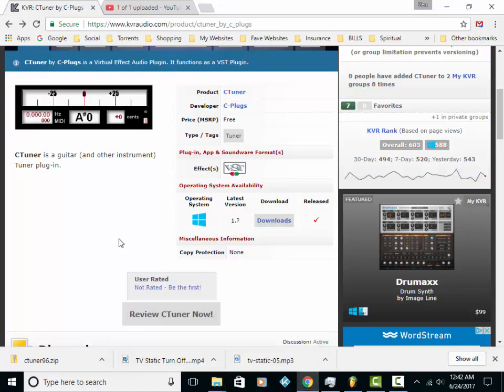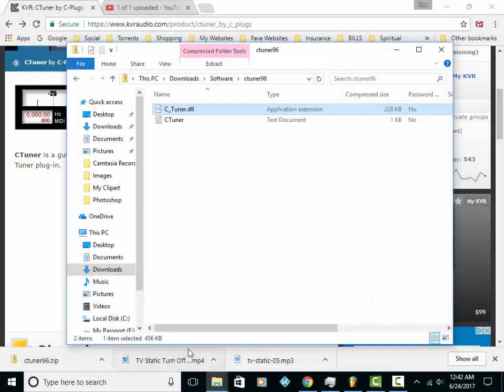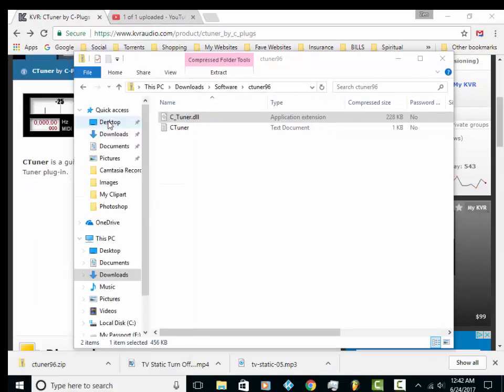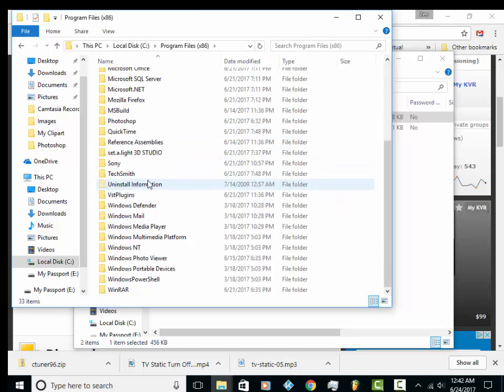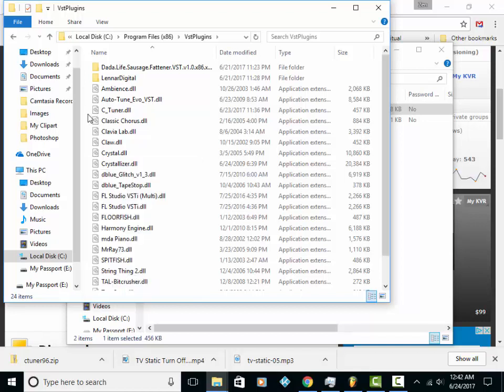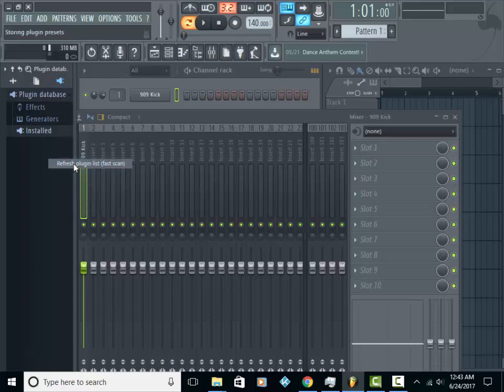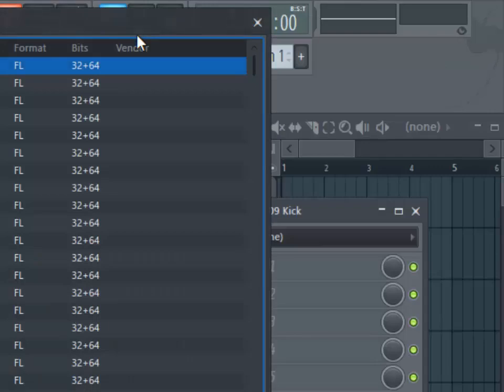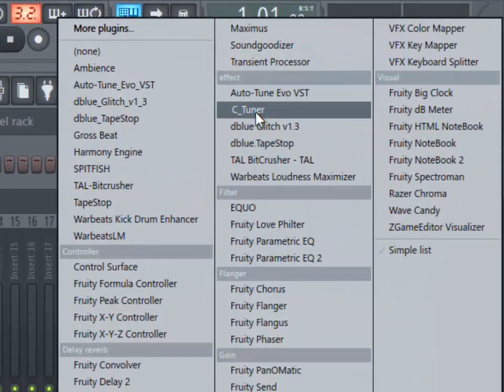How to Install a FREE VST Plugin in FL Studio 12 - CTuner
This video will guide you on how to install CTuner. This is a free vst plugin by KVR Audio.